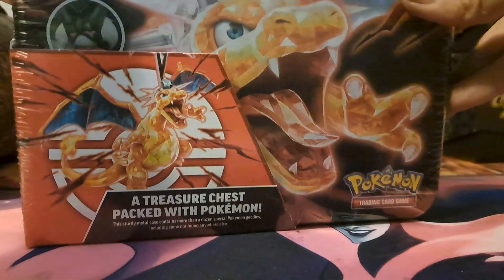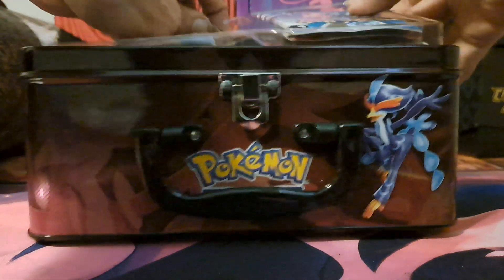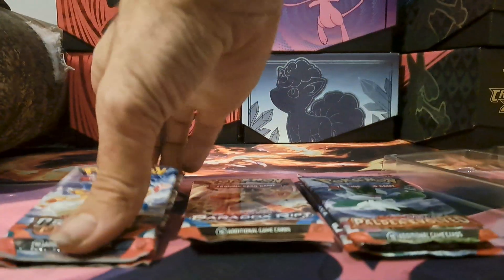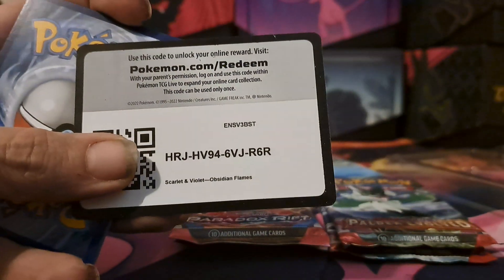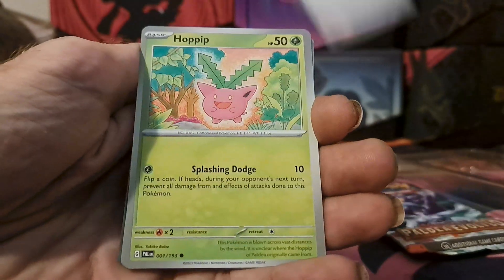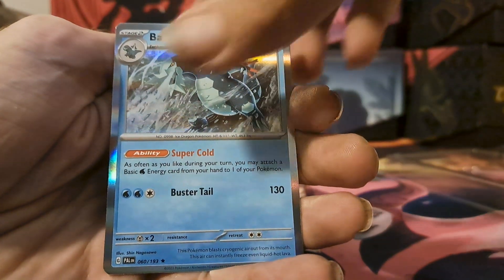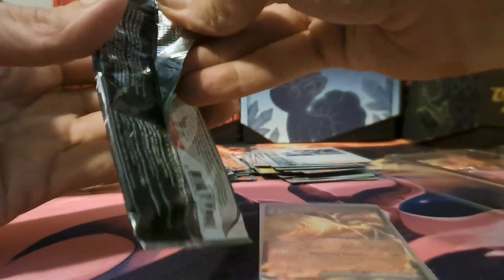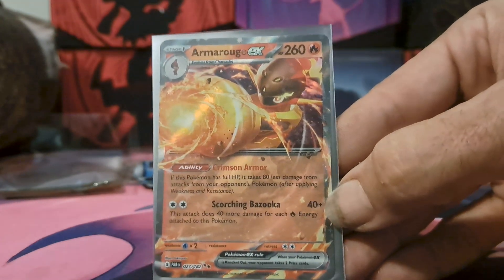Opening the new Paradox Rift Charizard lunch box. Love the art on these things.